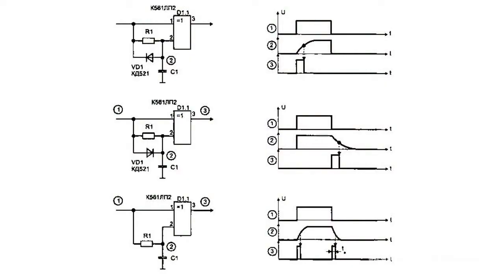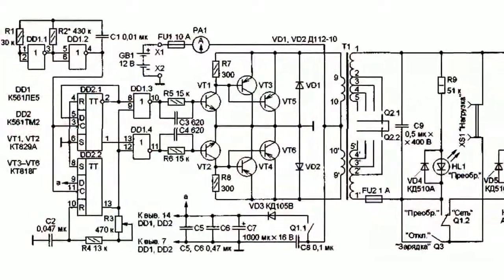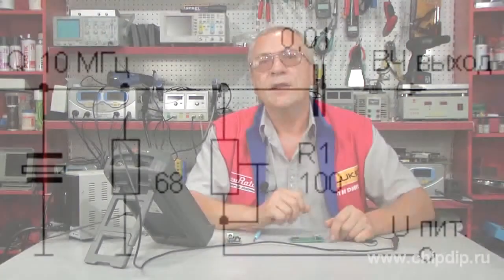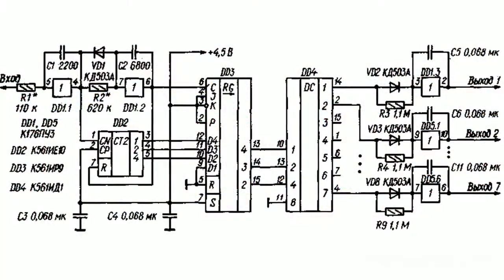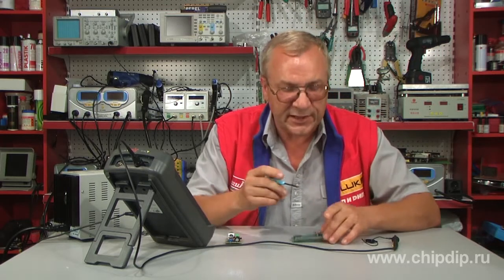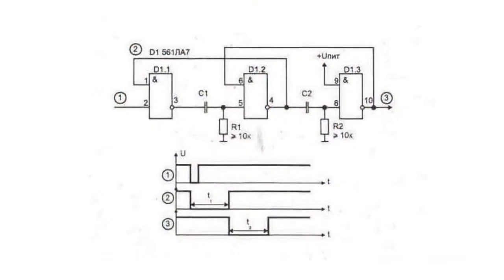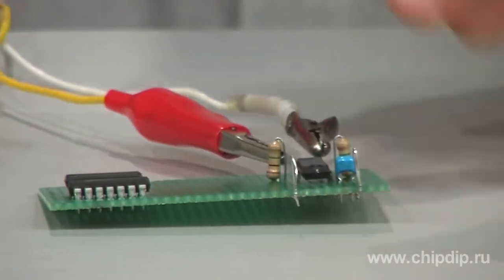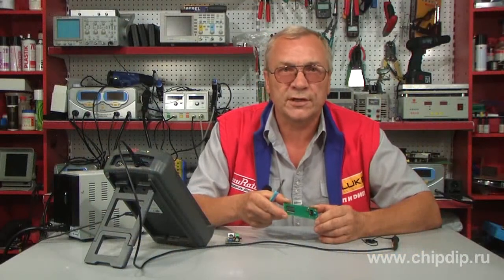Pulse Shaper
Pulse ShaperPulse shaper is an electric device for generating and transforming electric pulses. The pulses are usually square-wave, trapezoidal, and linear varying, i.e. triangular and exponential. Electric elements and electronic switches are the basic elements of pulse shapers. The functions of linear elements are performed by pulse amplifiers, RC or LC circuits, pulse transformers, and delay circuits. Diodes, transistors, tunnel diodes, ferrite cores with square hysteresis loops, vacuum and gas-filled lamps are used as switches. Pulse amplifiers and switch-mode transistors are most often used for forming pulses. This is achieved by limiting the signal strength or switching current in the output circuit. Peak chopper is the main type of such devices. Regenerative forming devices with a positive feedback allow receiving both individual pulses and their sequences. Such devices are triggers, multivibrator oscillators, blocking, and ramp generators. Such pulse shapers are usually made as integral circuits on the basis of DC amplifiers. One of the examples is designing a pulse shaper on the 561 LA7 microchip. Here R1 resistor and C1 capacitor set the pulse delay. Pulse duration is set by R2 resistor and C2 capacitor. The input signal can be commutated by any button or sensor.The second example is making a pulse shaper with clock-frequency synchronization. The design employs two microchips - 561TM2 and 561 LE5. Pulse shaper designs without RC-circuits ensure noise immunity and stable operation. In this case the output signals are synchronous with the internal clock frequency. The process of synchronization shifts the input data pulse front till it coincides with the front of the nearest clock pulse. The duration of such transformed data pulses is determined by the duration of a synchronous frequency pulse.